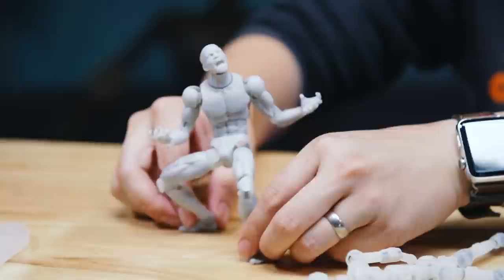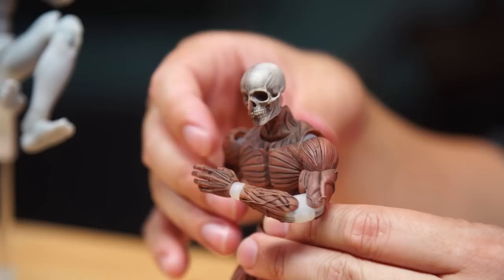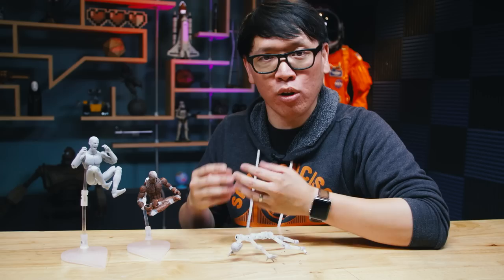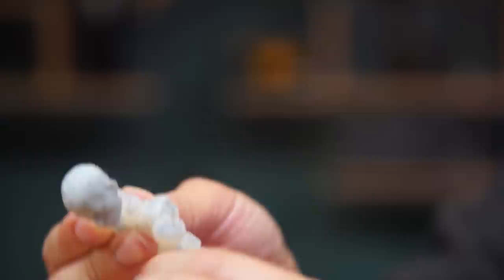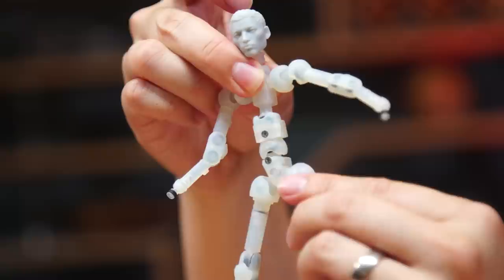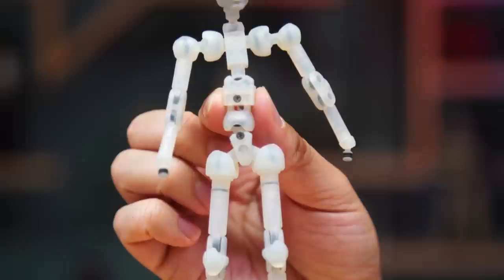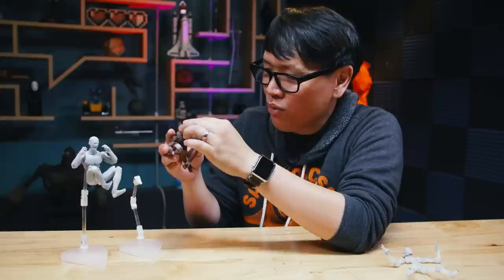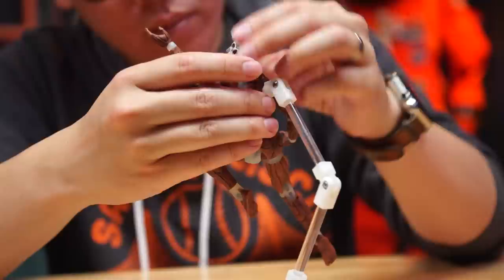Show and Tell: ArtBones Articulated Action Figures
Before heading to Comic-Con, we check out the highly-articulated posable figures from ArtBones and talk about the different kinds of articulation we look for in collectible figures. We're impressed by the dexterity of the ArtBones figures, which are 3D-printed and made to order by artists in Brooklyn.